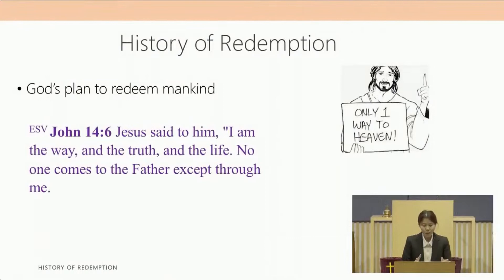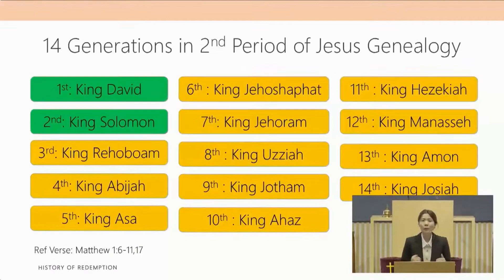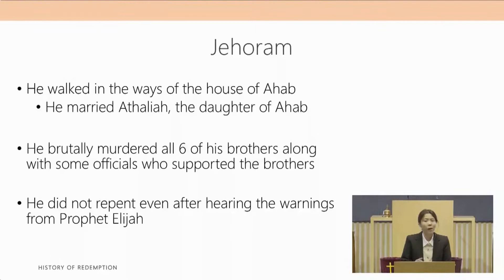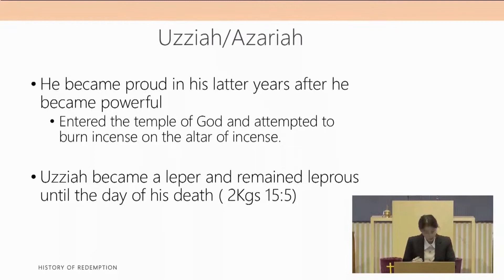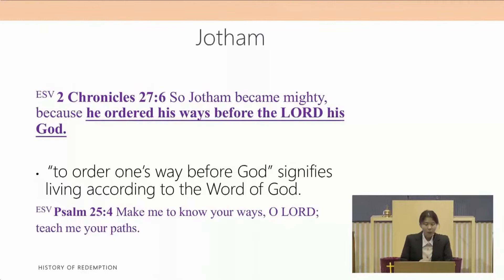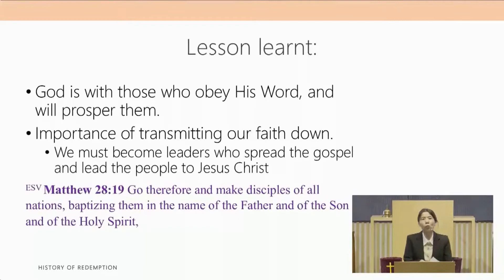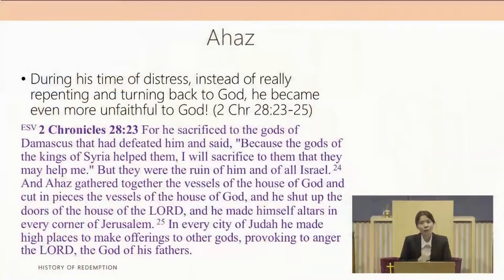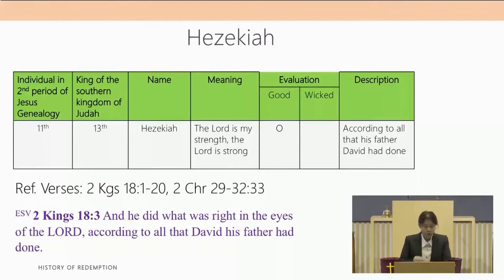OT Survey (21) Overview of the Kings of Judah: Jehoram to Josiah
Lecture title: OT Survey (21) Overview of the Kings of Judah: Jehoram to Josiah.
Speaker: Deaconess Wei Thien Cai.